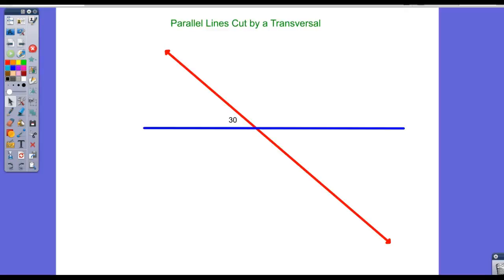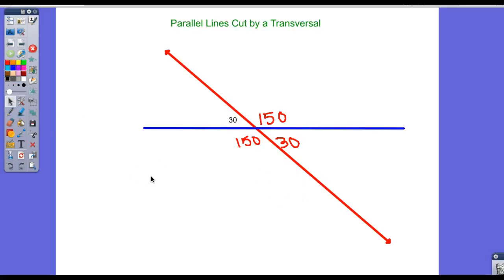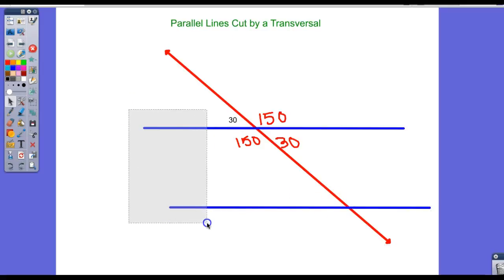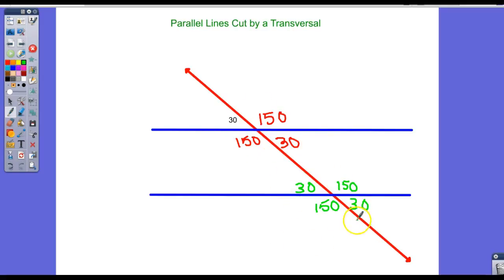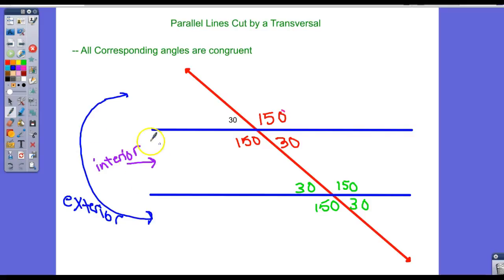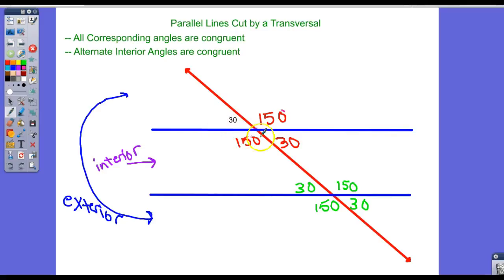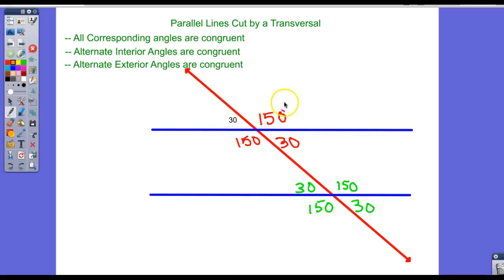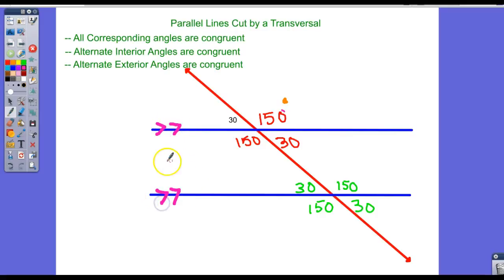Angles Formed When Parallel Lines are cut by a Transversal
What are the relationships between the angles formed when a set of parallel lines is cut by a transversal?